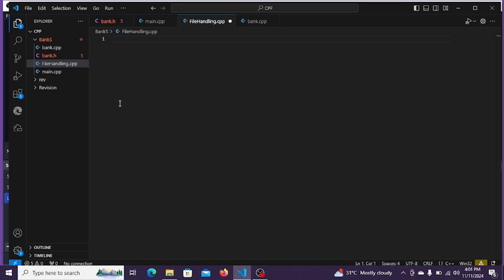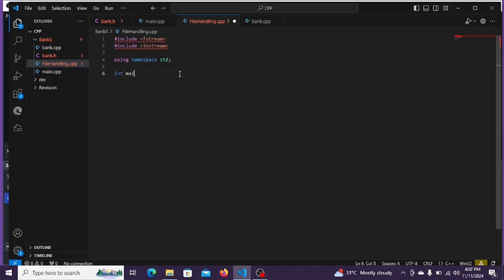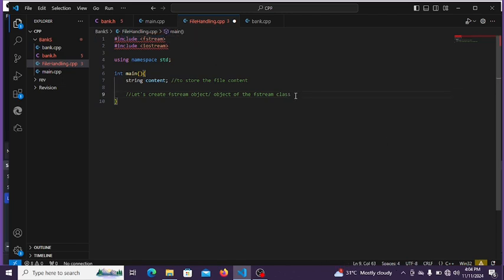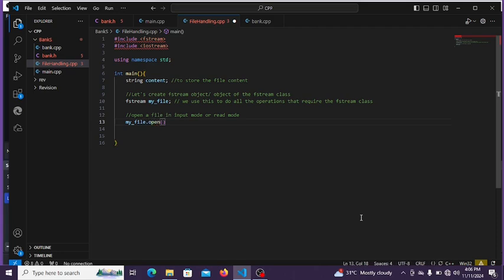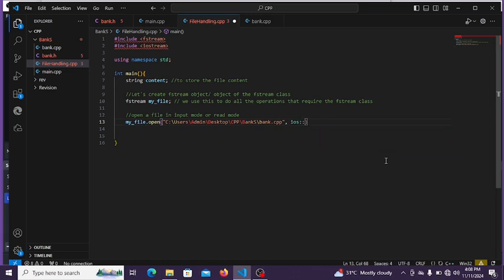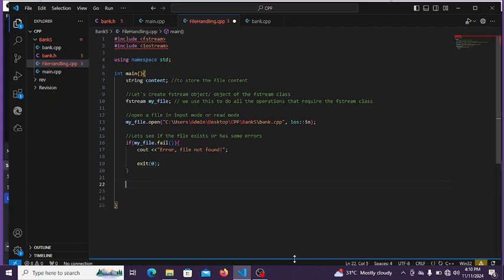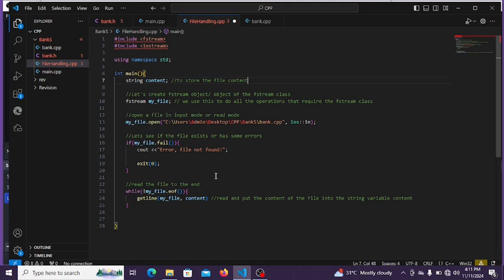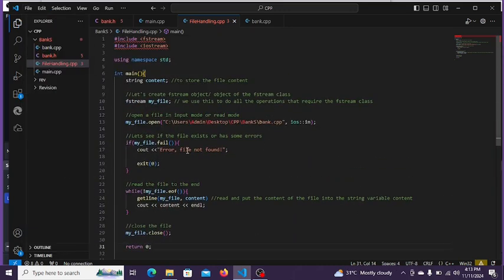Filehandling C++, Open,Read and Write to a File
This video explore file handling in Cpp
Very simple and straight foward
Do both read and write to a file simultenously using the fstream class.